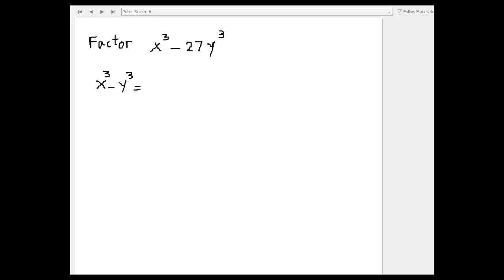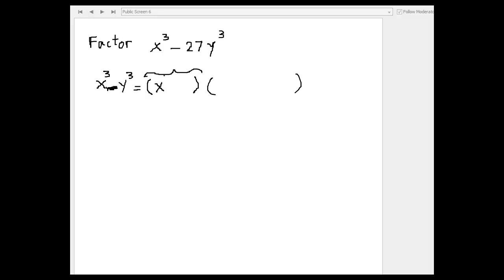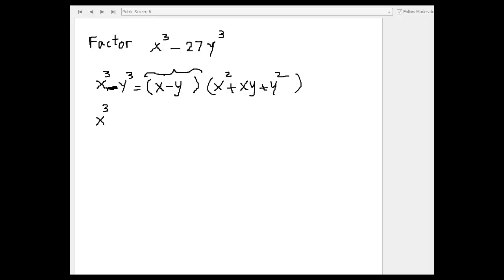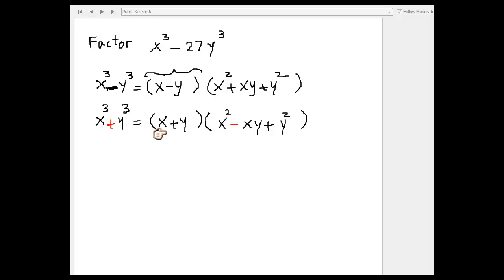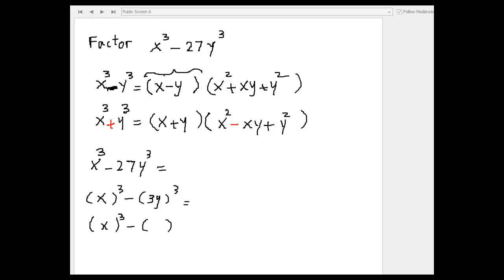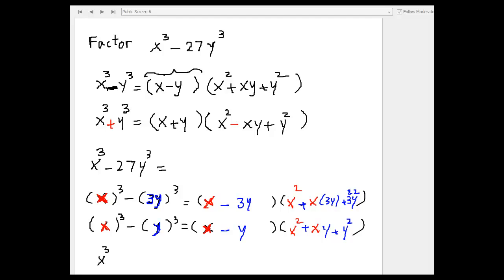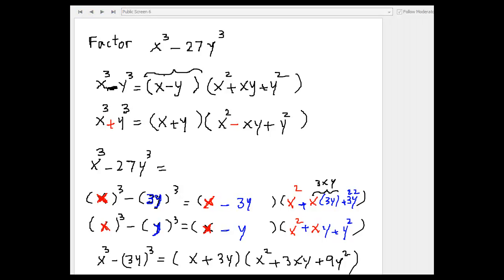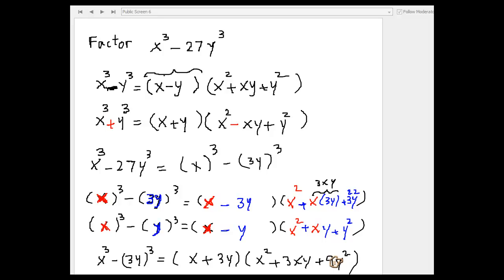Factoring Difference of Cubes